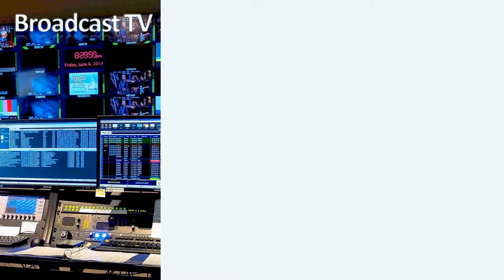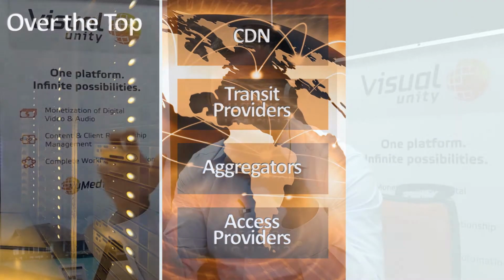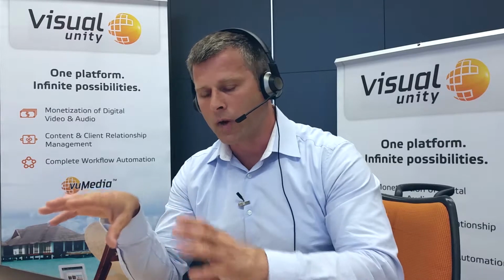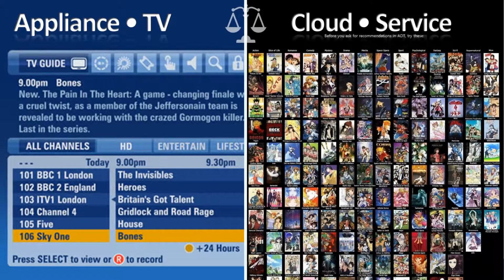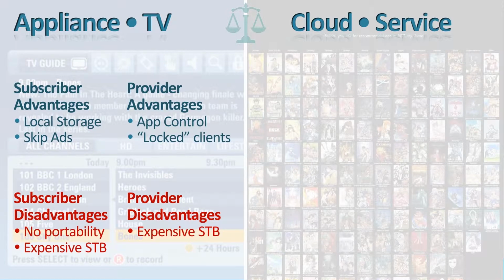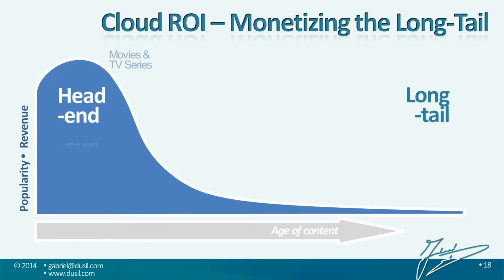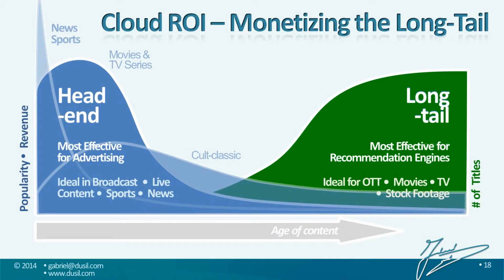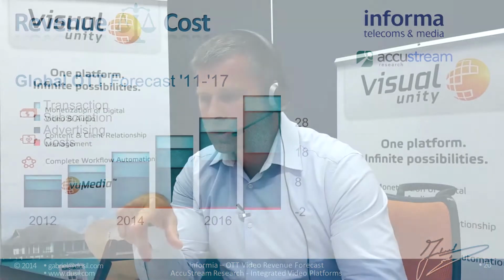Visual Unity Global • Web Seminar • #6 • Getting Your ROI from Video Streaming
• Welcome to our sixth web seminar from our '14 series.
• Check out other white papers, video presentations, and opinion pieces from my blog “Digital Video for a Digital Generation"
• Investing in video streaming services requires a solid understanding of the Return on Investment (ROI) for such a platform. In this presentation we breakdown the value proposition of Over the Top content (OTT) platforms, used to generate new revenue streams from entertainment assets.  Understanding ROI, requires a breakdown of cost savings, new revenue streams, feature enhancements, and other intangible benefits. This web seminar looks into various aspects of content management, delivery and consumption, and how cloud-based services such as OTT not only generates new revenue streams, but also opens new doors to monetize entertainment libraries.